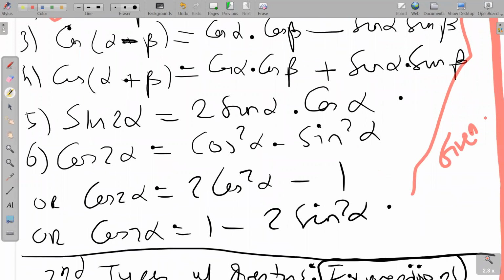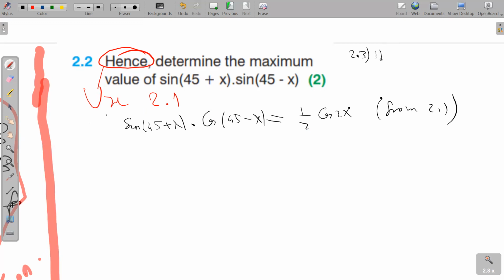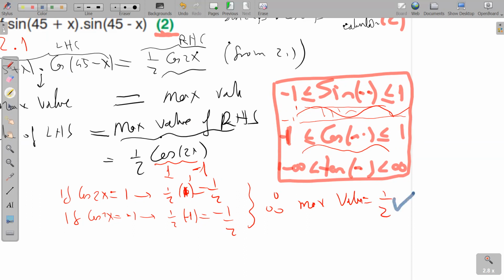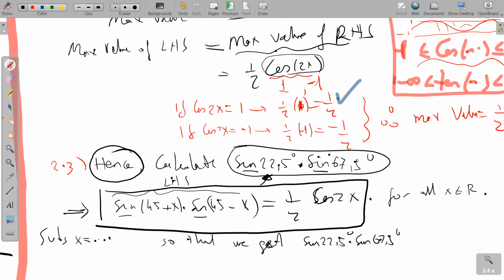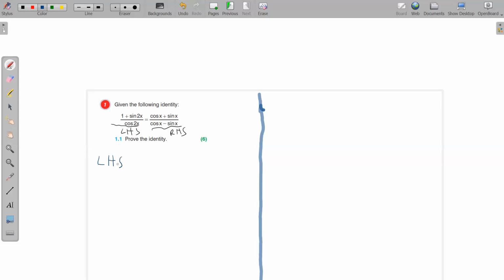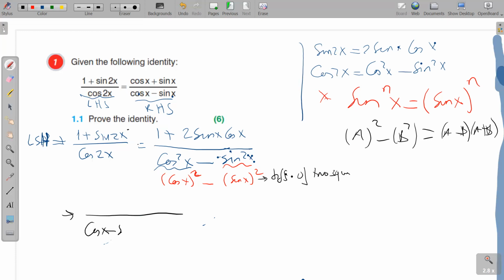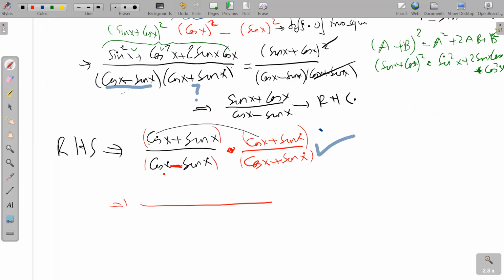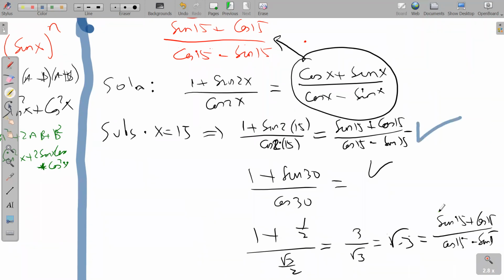trig identities simplification or proof questions